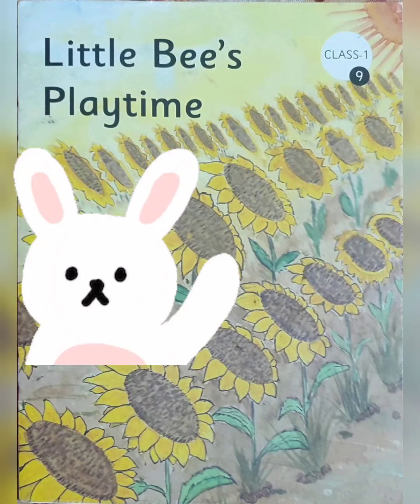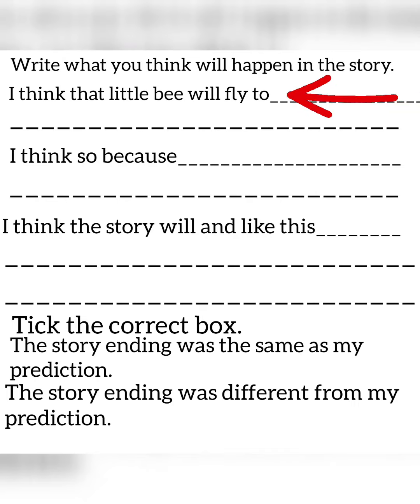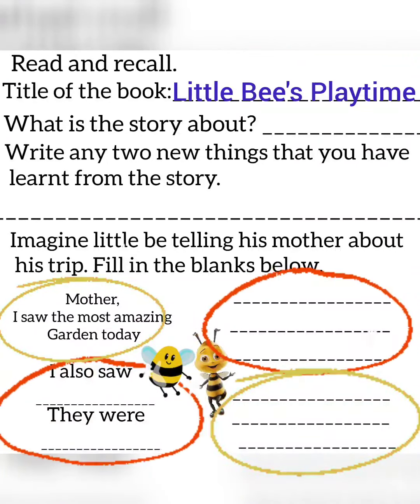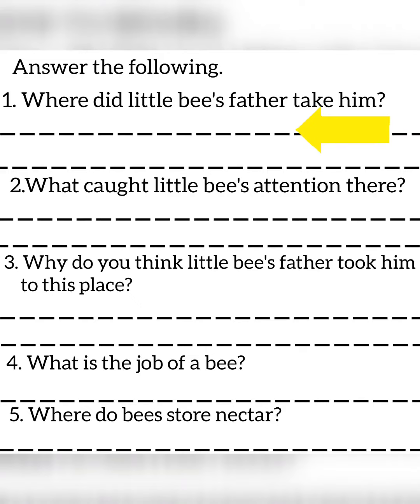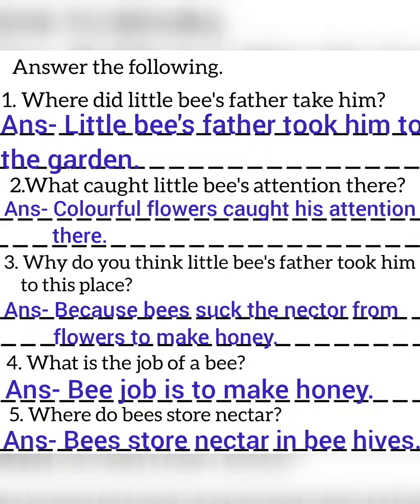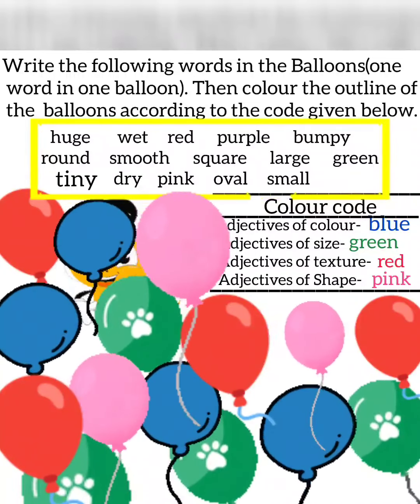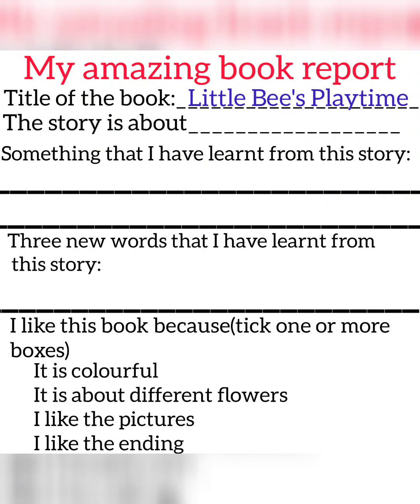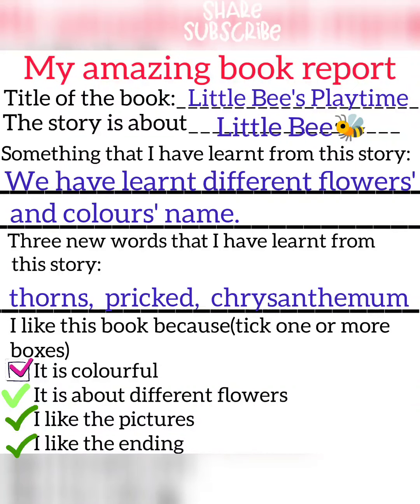class 1 english chapter 9 little bee's playtime | english chapter 9 question answer | part 2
hello kids and their mom's,
     RIDDHIMAA

aaj ke is video mein aap class 1 chapter 9 little bee's play time ka part 2 aap dekhenge.

Agar aapko Kisi particular subject ya particular chapter per video banana chahte ho to aap mujhe comment box Mein comment Karke bata sakte hain.

little bees play time ke part 2 mein aap little thinker Book mein jo work Diye hote hain aap usko Yahan Dekhenge is video mein.

aaj ke is video mein kids flowers name and colours name Dekhenge and flowers ki aapko acche se pahchan bhi Hogi.

is video mein aap Dekhenge ki little BA kis tarike se apne father mother ke sath mein Garden Jana chahti hai aur vah kis Garden ghumti hai.

little become work kya hota hai ya aapko is video mein pata chalega aur sath mein little Bhi Apne Hani ko kahan per store Karti Hai yah bhi aap acche se samajh jaaoge.

is video mein aapko adjectives bhi Milenge jismein aap adjectives of colour adjectives of size adjectives of texture and adjectives of Shape complete Karenge.

class mein my amazing book reporting a story book ka bahut hi Achcha aur interesting part hota hai Jisko karne mein Kafi maja bhi aata hai aur Hamen bahut Kuchh sikhane ke liye bhi Milta Hai.

in story's se aap aise hi bahut Kuchh sikhate Rahana Jisse aapko bahut Sari knowledge milti rahe.

main aap Sabhi kids ke liye Itni interesting aur funny video banati hun jo aapko work karne mein maja bhi hai aur Dekhne Mein Bhi to kids ek like share subscribe Mere Liye banta hai.

my channel RIDDHIMAA